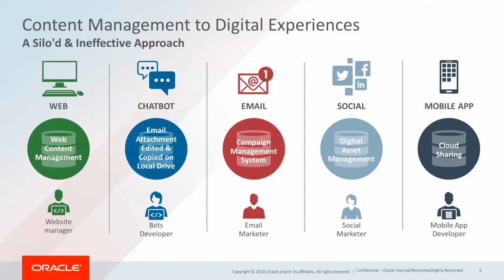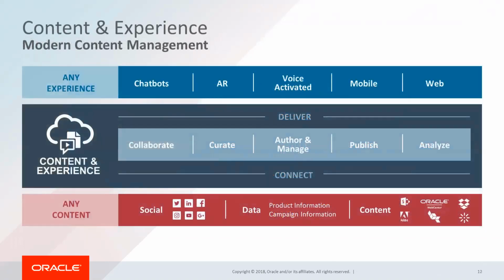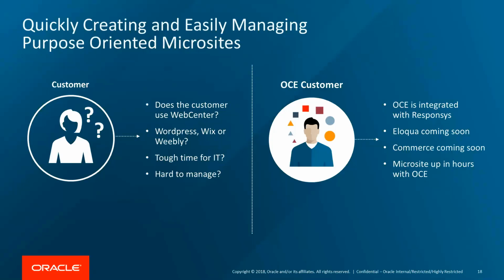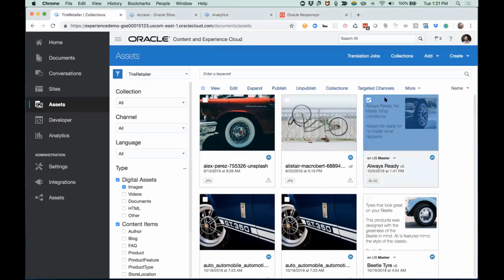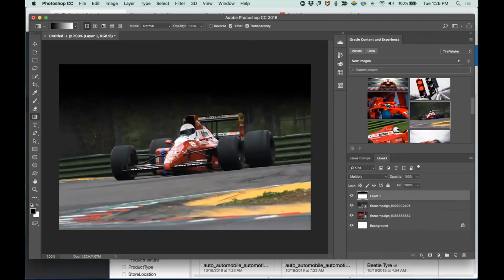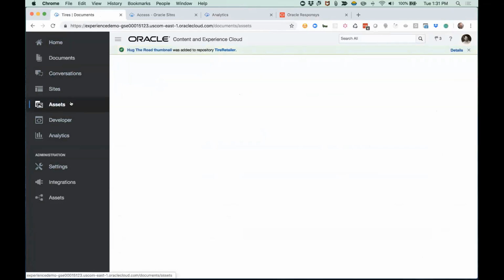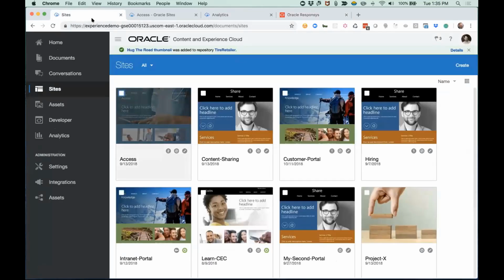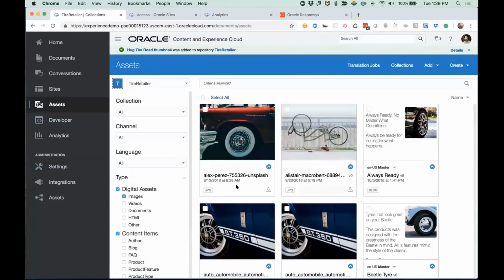Fishbowl and Oracle Webinar: Enabling Modern Customer Experience with Oracle Content Experience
Overview of use cases and demonstration of Oracle Content & Experience.